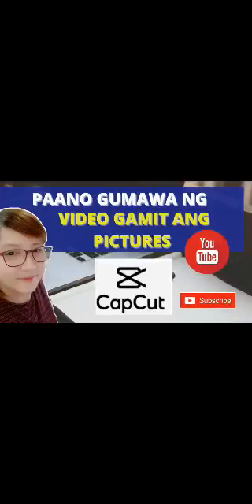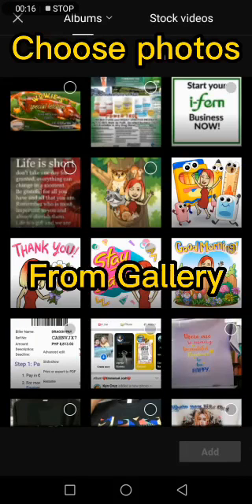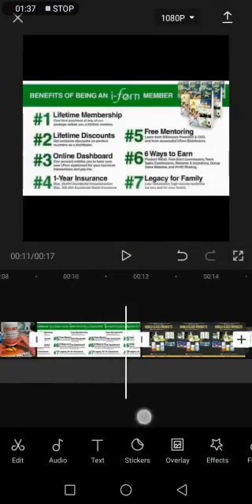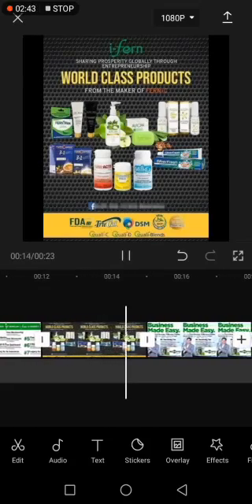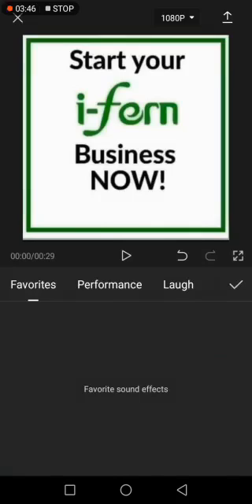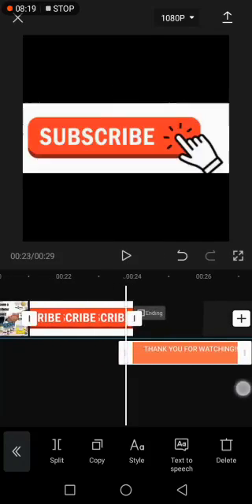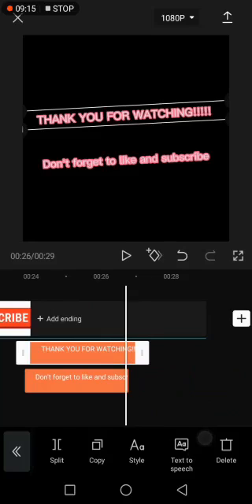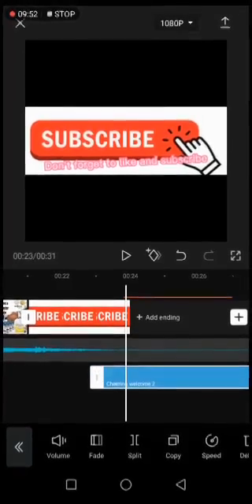PAANO GUMAWA NG VIDEO GAMIT ANG PICTURES USING CAPCUT APP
If you want to learn how to edit your videos using CapCut, this is the tutorial video on how to create video using ur own photos. I’ll be covering the basics of this app so when you finish this video, you can get started editing right away.

EDUCATIONAL TUTORIAL  LINKS